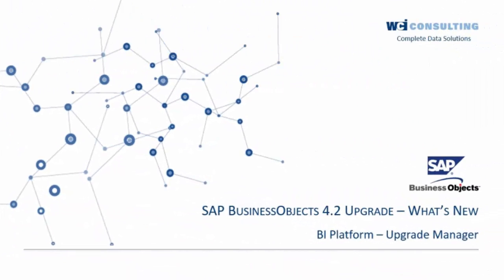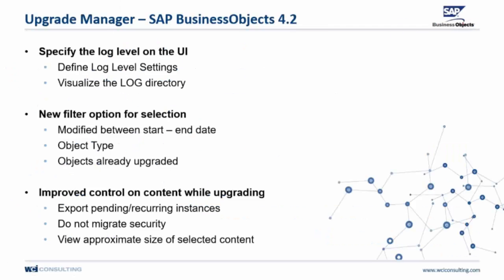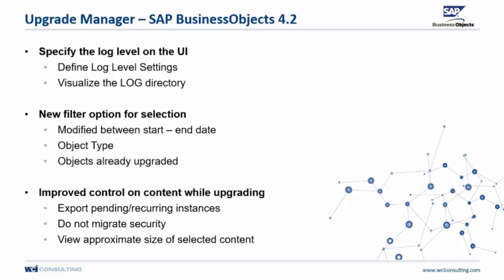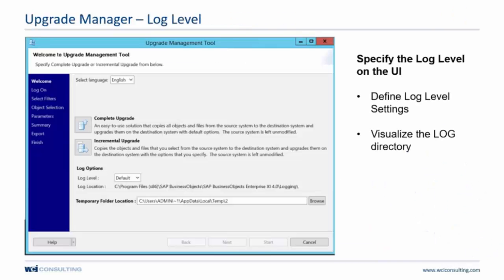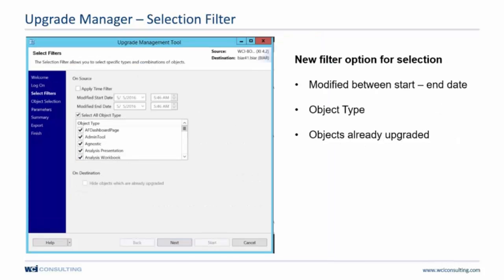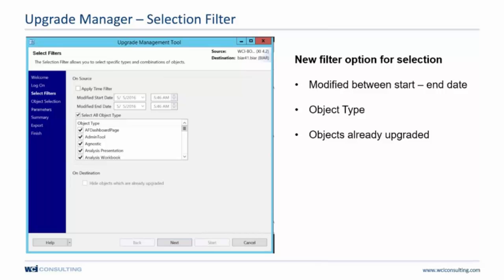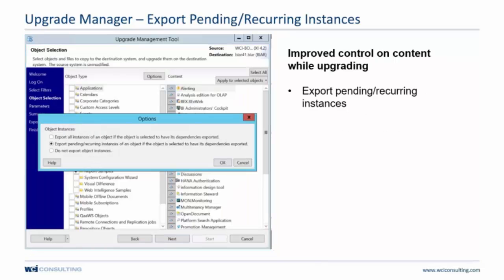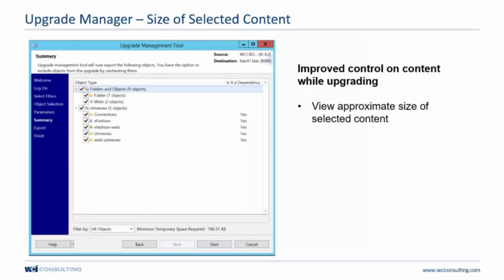Upgrade Manager - What's New in SAP BOBJ 4.2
Watch the video to see how to use the Upgrade Manager in SAP BusinessObjects 4.2